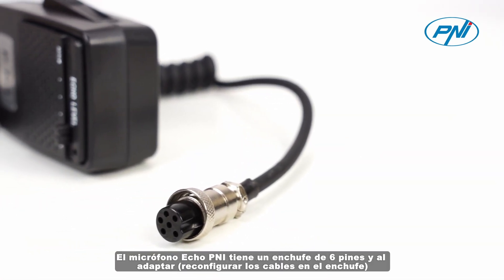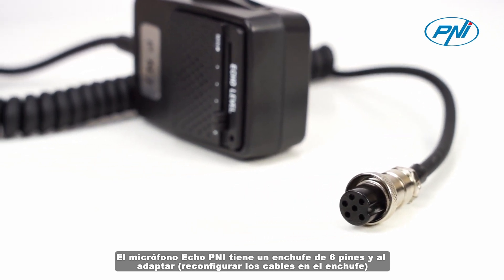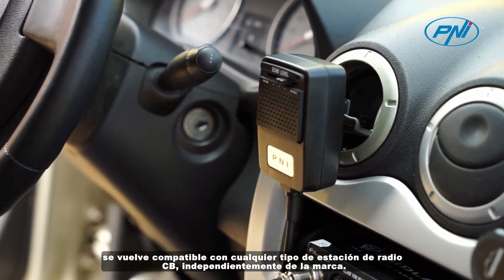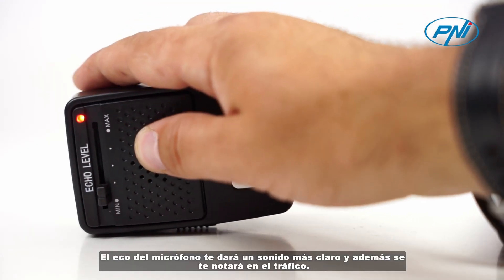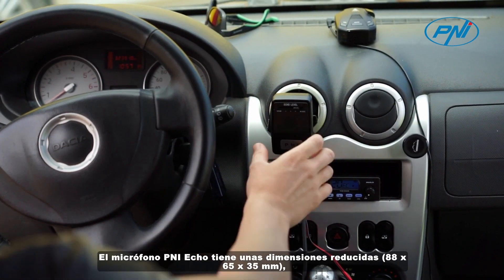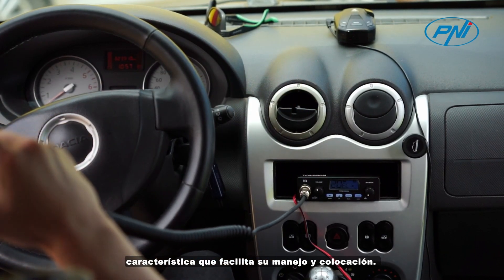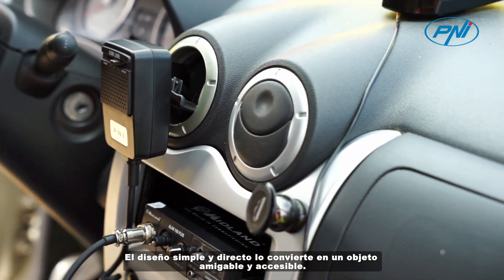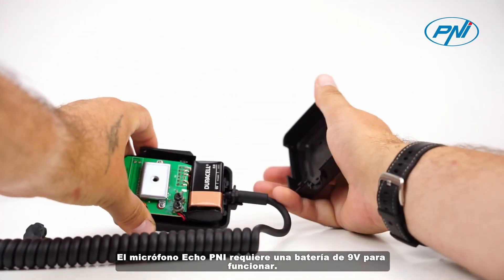PNI Echo Micrófono 6 Pin para Radio CB ES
PNI Echo Micrófono 6 Pin para Radio CB

El micrófono Echo PNI tiene un enchufe de 6 patillas y lo adapta (reconfiguración del enchufe) para que sea compatible con cualquier tipo de estación de radio CB, independientemente de la marca. El eco del micrófono le dará un sonido más claro y se notará en el tráfico.
2
Dimensiones del micrófono PNI de 6 pines

El eco PNI tiene un tamaño pequeño (88 x 65 x 35 mm), lo que facilita su manejo y colocación. El diseño lineal y simple lo convierte en un objeto amigable y accesible.
3
Fuente de alimentación con batería de 9V

Para su funcionamiento, el micrófono Echo PNI necesita una batería de 9V. La batería no está incluida.